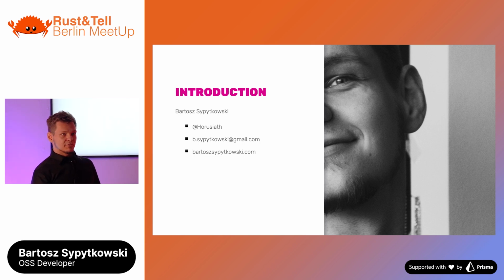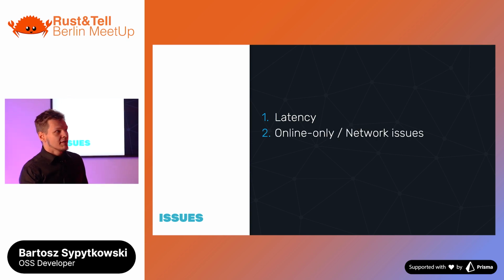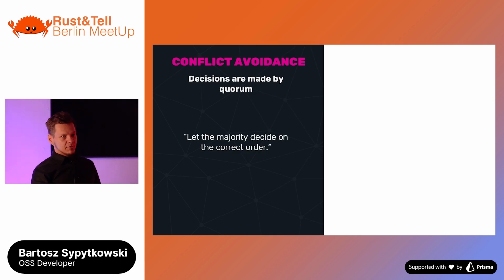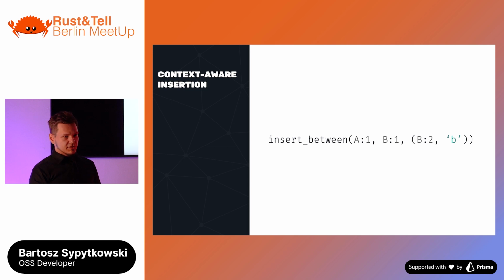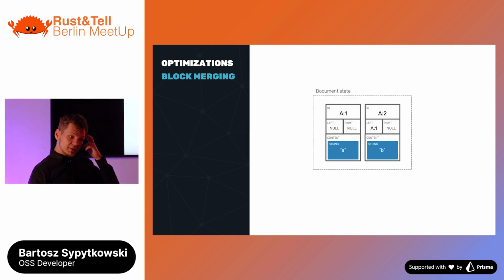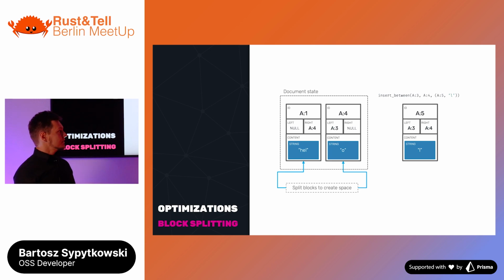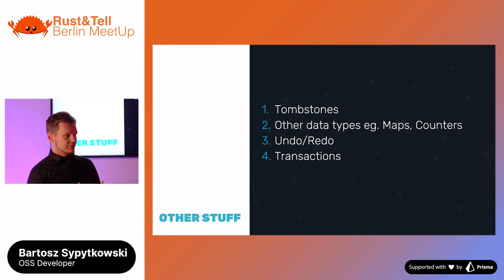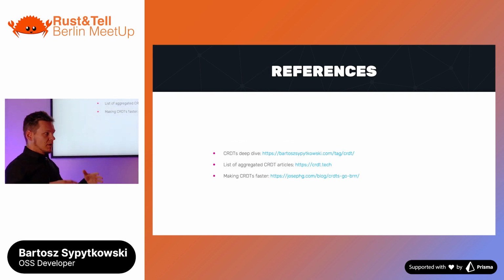Rust and Tell Berlin - Bartosz Sypytkowski - Rich collaborative data structures for everyone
This talk was recorded at the Rust and Tell Berlin Meetup at the Prisma office on April 12, 2022.